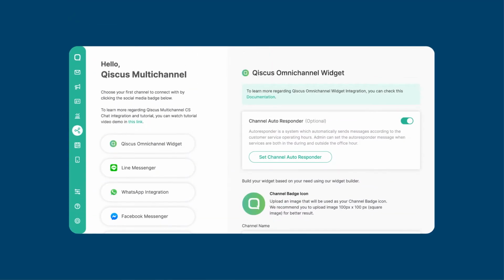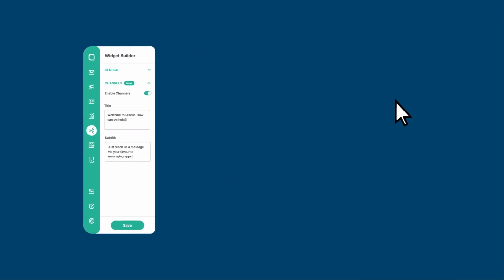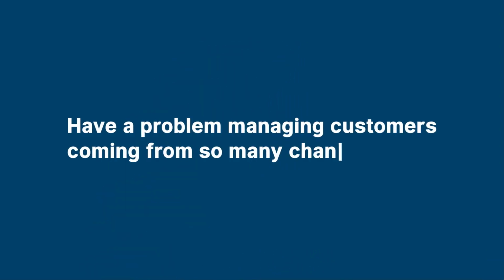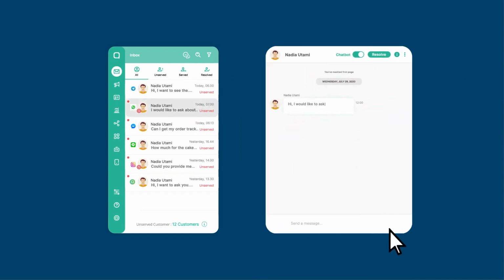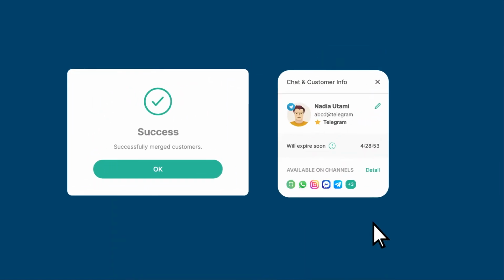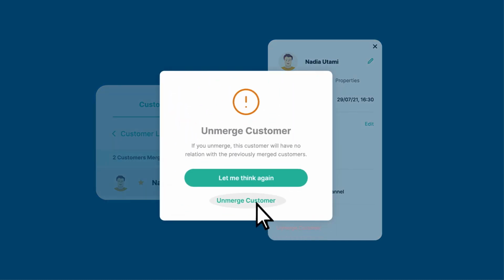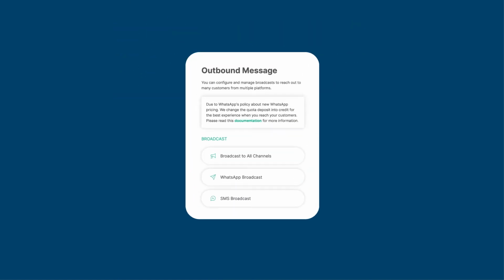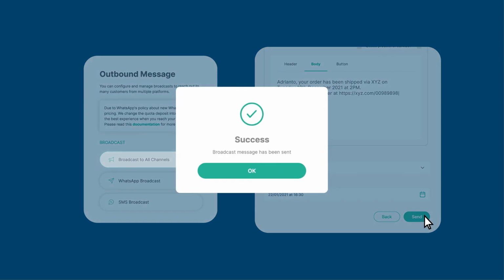Qiscus Omnichannel Chat - Expand Your Reach and Manage Your Customers’ Data in one Dashboard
Expanding your reach and need help to manage your customers’ data more efficiently? Qiscus Omnichannel Chat’s new features make it easier for businesses to reach and manage customers! These new features include:

* Qiscus Omnichannel Widget, a flexible feature where you can easily manage and customize your own widget chat on your website
* Qiscus Merge Customers, to help you manage your customers’ data easily. With this feature, you can merge the same person in your contact list— that is coming from various channels— under the same profile.
* Broadcast All Channel, where you can efficiently broadcast your messages on your preferred channels in just a few clicks. Simply prepare a template and then select your preferred channel(s) - you can schedule your message or send it right away.